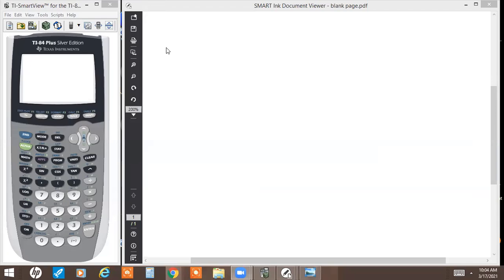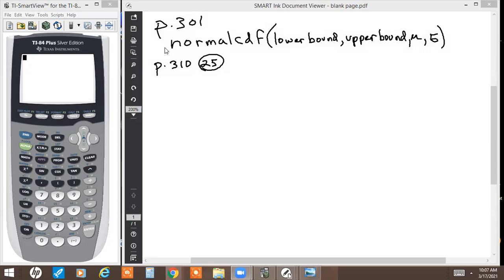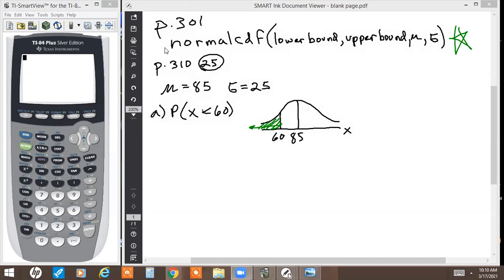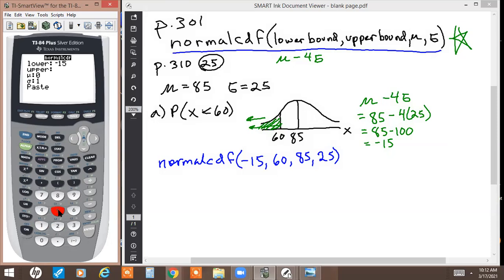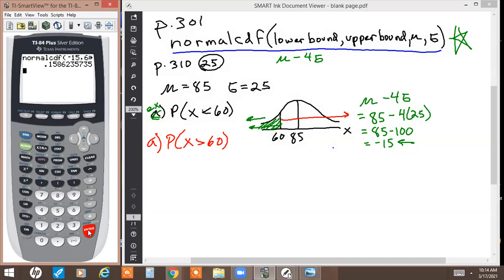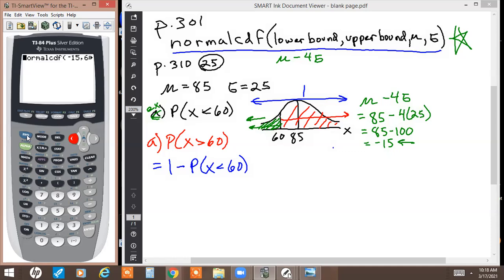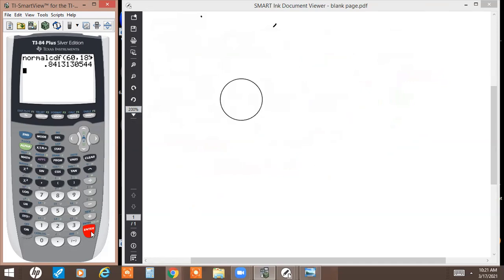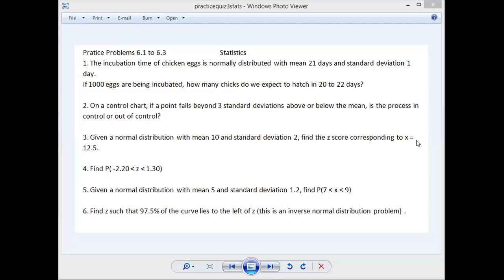6.3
Section 6.3